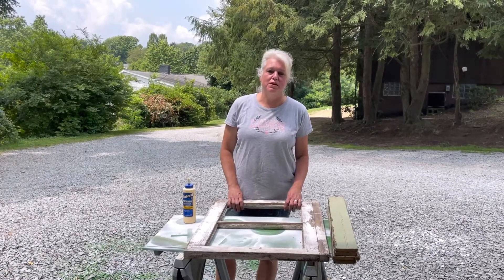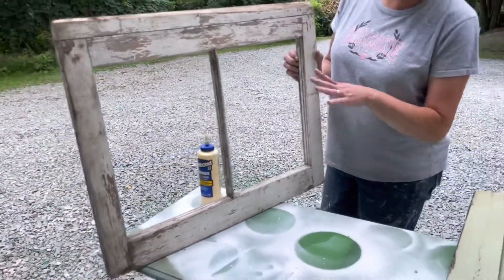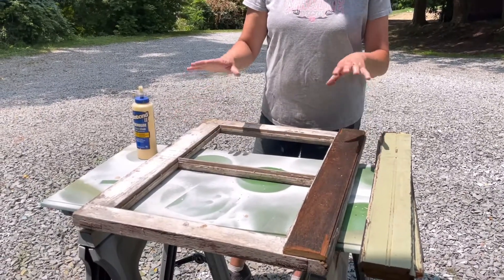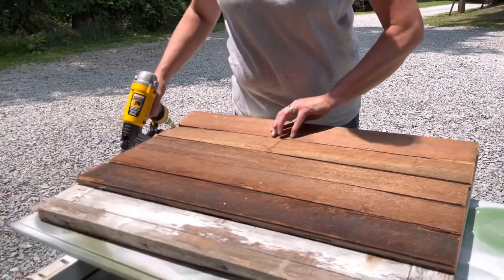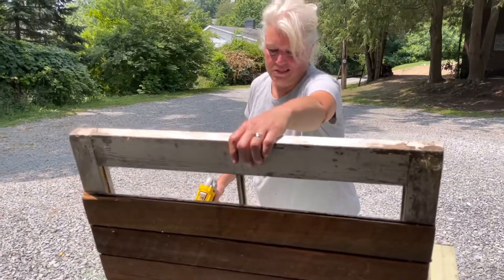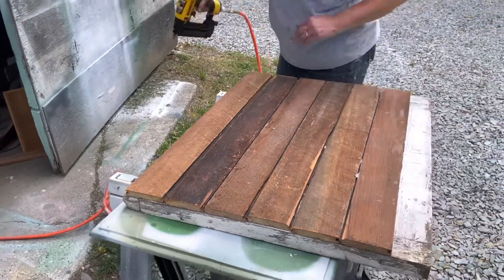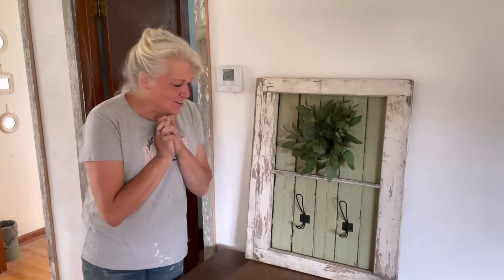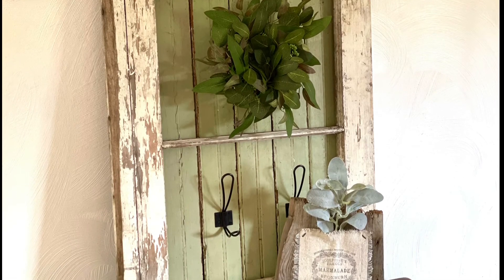Thrift Flip DIY Window Upcycle Makeover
Thrift Flip Upcycled Old Window DIY makeover